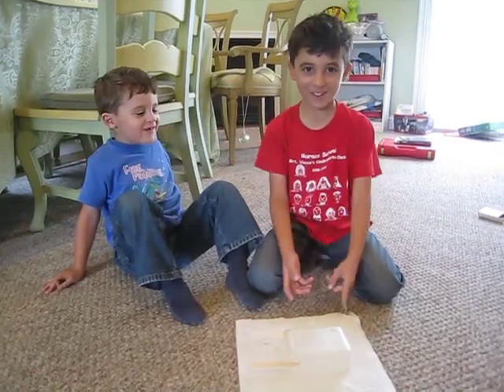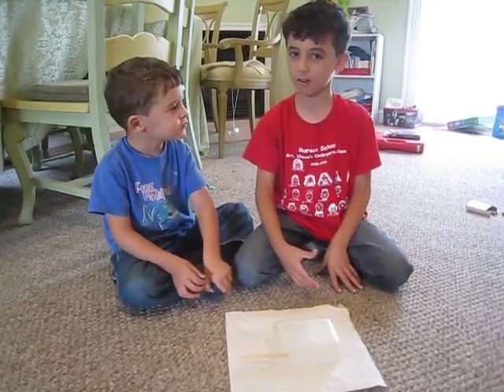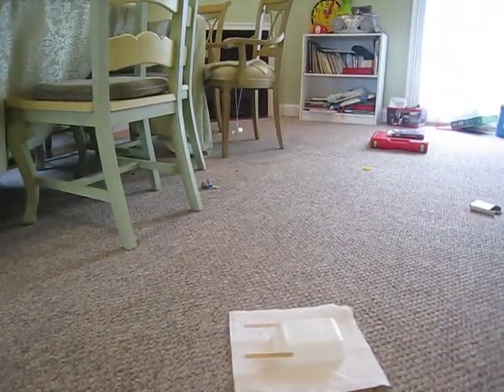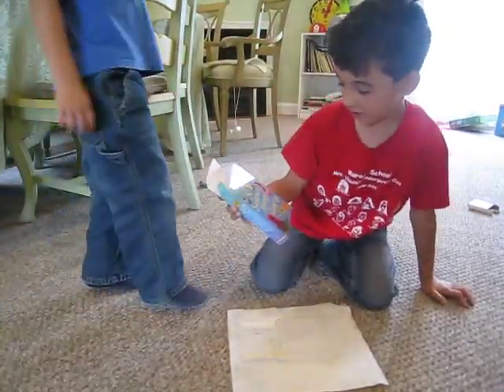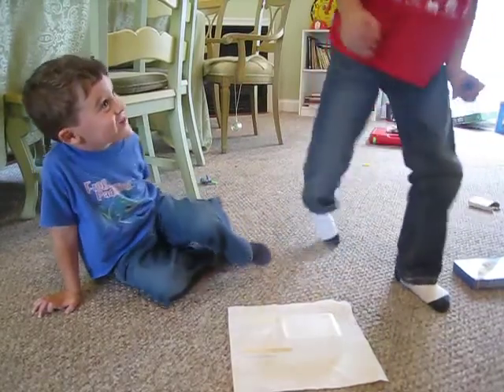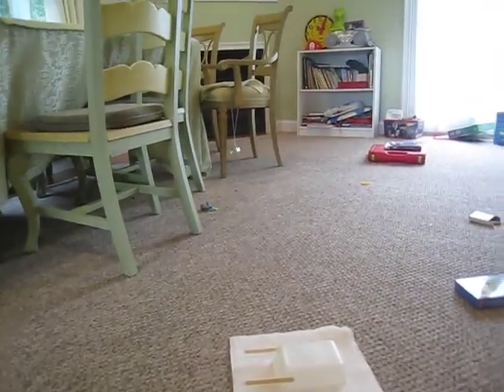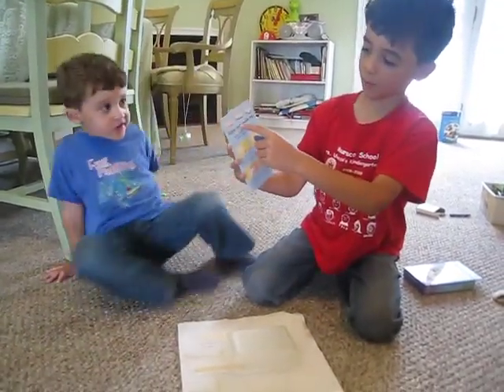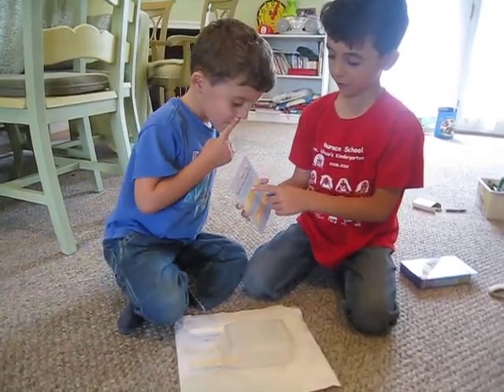paddleboat part 1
How to make a paddle boat - part 1